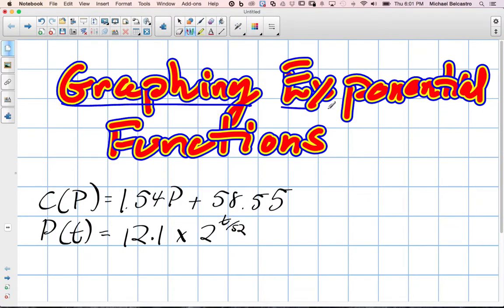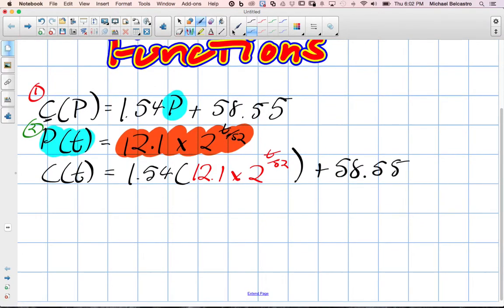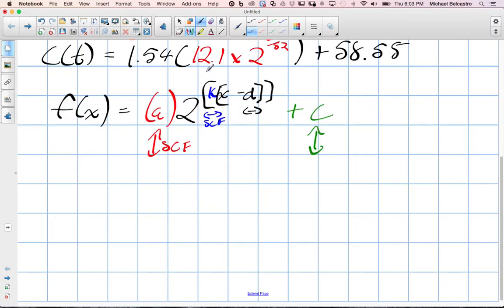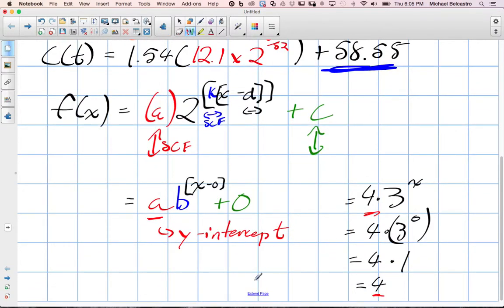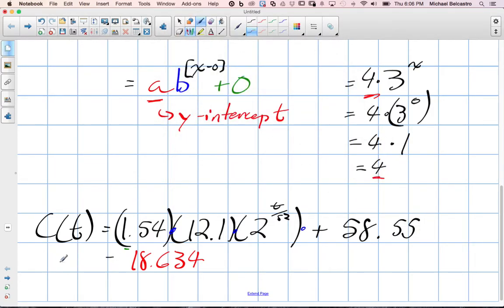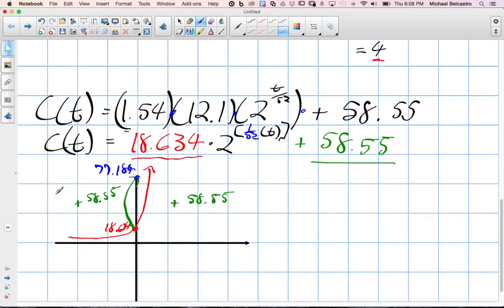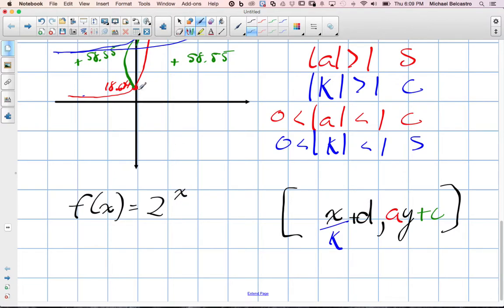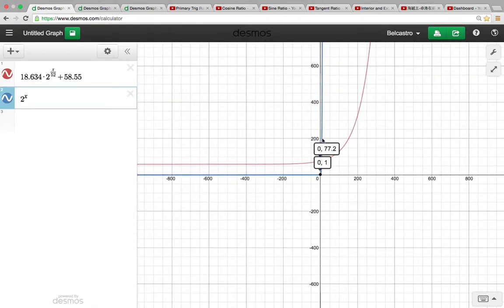Graphing Exponential Functions Grade 12 Advanced Functions Lesson 1 4 12 12 14